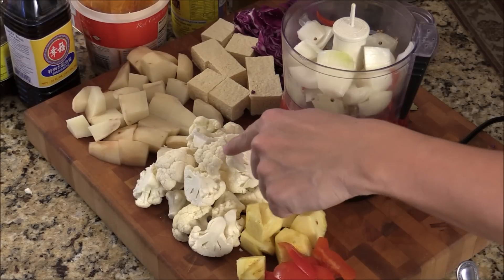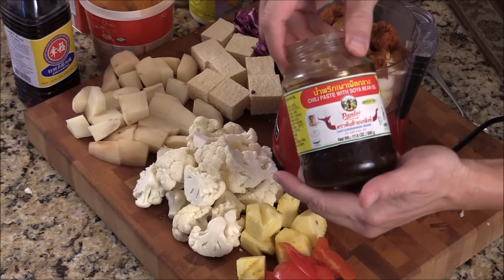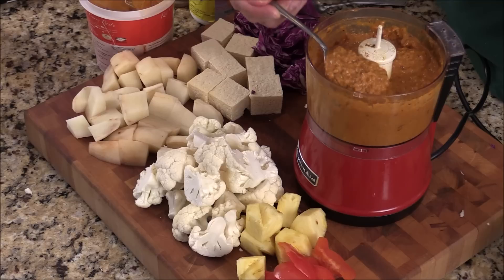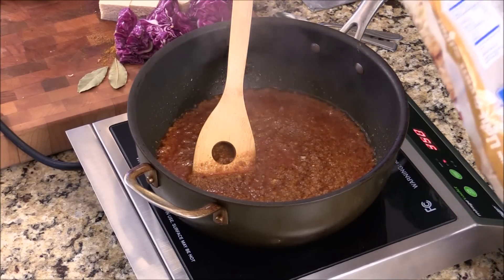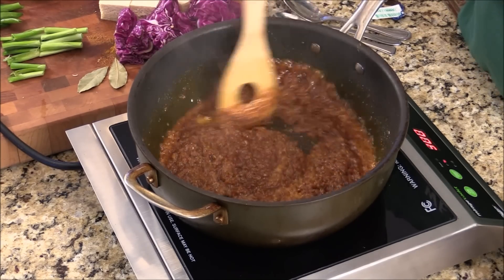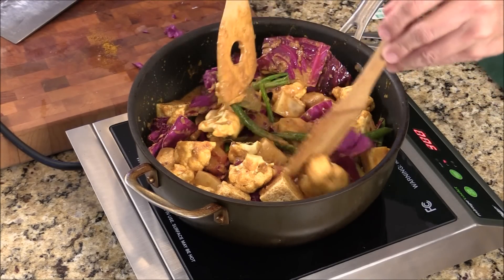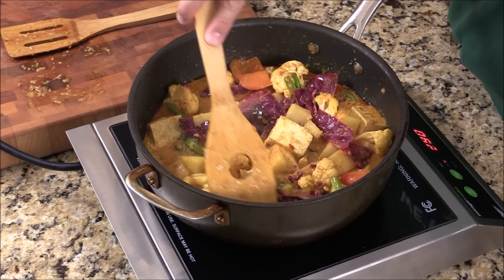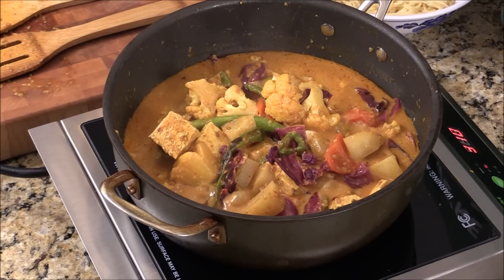Healthy Vegetarian Curry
1/2 cup of bell pepper, 1/2 cup of chunk pineapples, 2 cups of cauliflower, 1 cup of chopped firm tofu, 1 1/2 cups of chunk potatoes, 1 cup of purple cabbage, 1/2 cup of green bean, 3 pieces of bay leaves, 1 chopped onion, 3 shallots, 3 hot red chili, 2 tsp of coriander, 1 TBS of minced garlic, 1 1/2 TBS of minced ginger, 1 1/2 TBS of masala yellow curry, 1 tsp of turmeric powder, 1 tsp of five spice powder, 1 tsp of cumin, 2 TBS of tamarind paste, 1 tsp of cinnamon, 1 1/2 TBS of red curry paste, 2 tsp of thai soybean paste, 1-2 TBS of hot chili paste, 2 tsp of paprika, 2 TBS of fish sauce, 1/4 cup of coconut oil, 2 TBS of coconut oil to cook, 2-3 TBS of brown sugar to taste, 1 can of coconut milk(14oz) and taste if need salt.